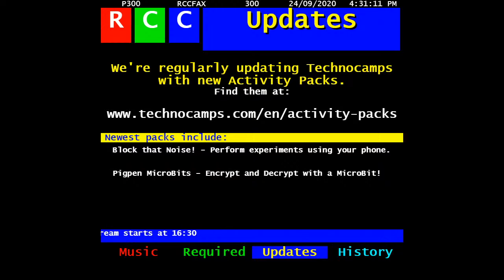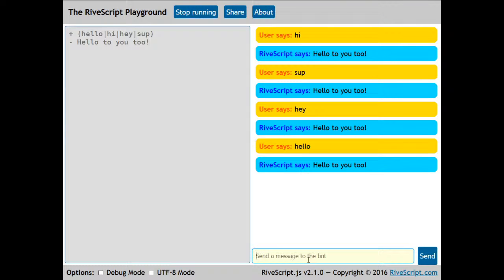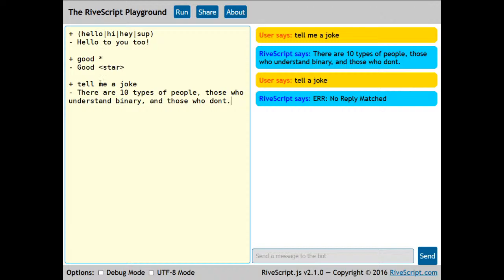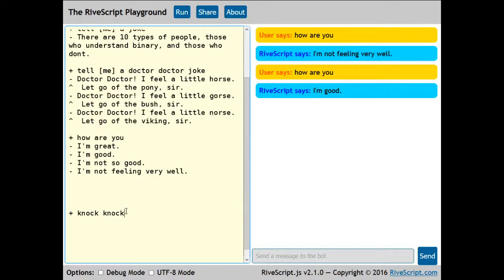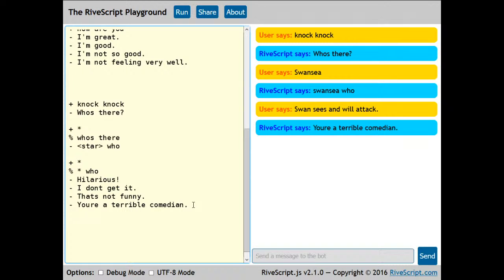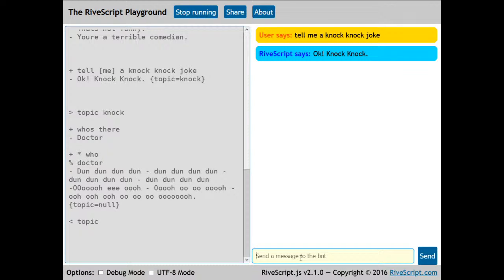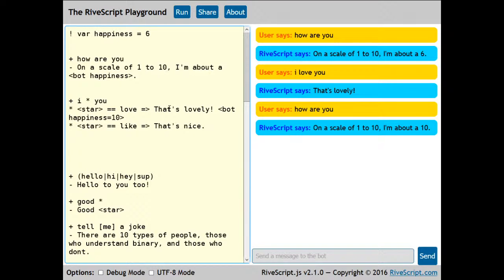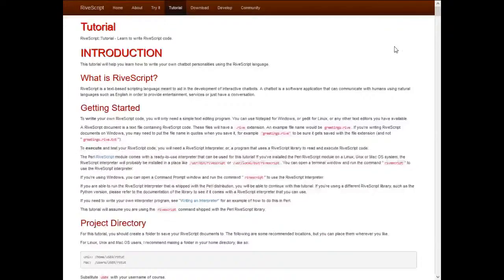Virtual TechnoClub - Chattering Chatbots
Learn the secrets behind Siri, Alexa, and whatever Google calls their's.